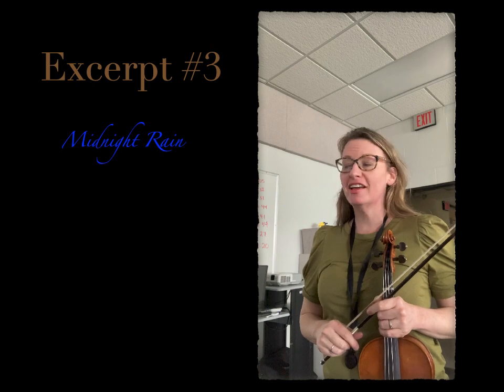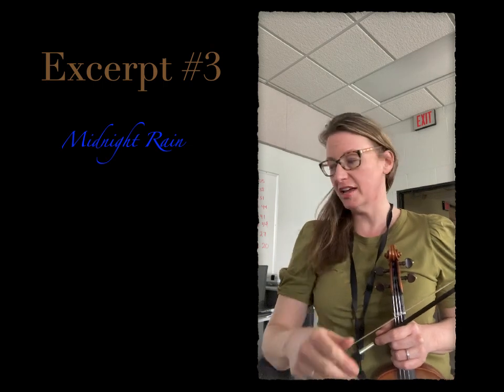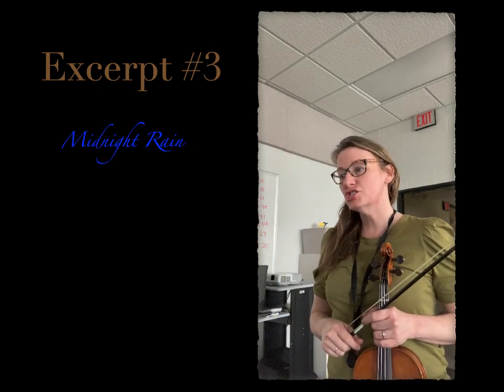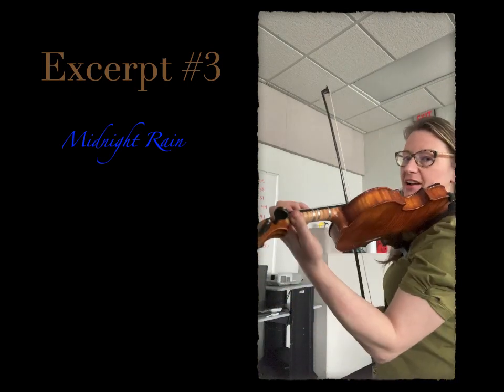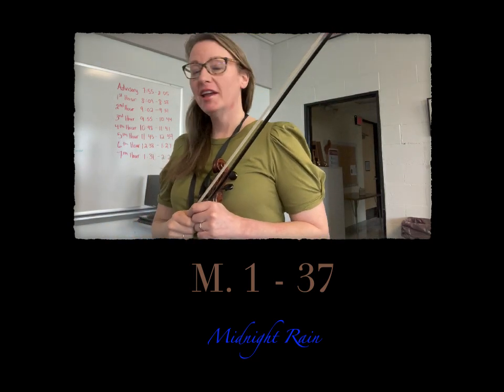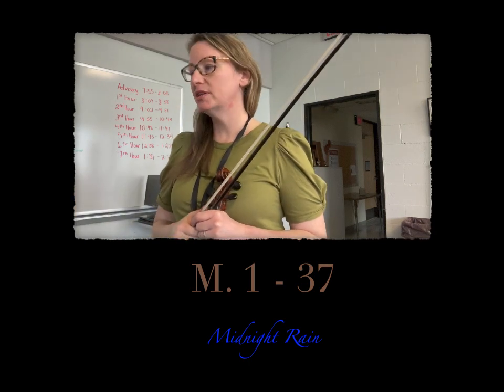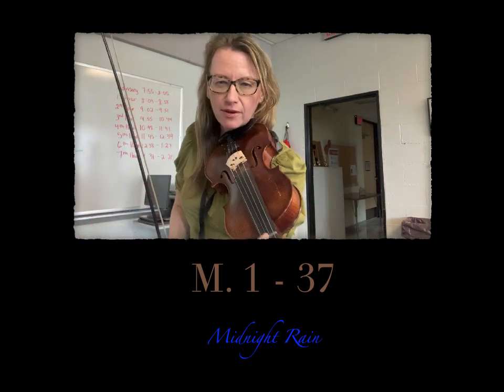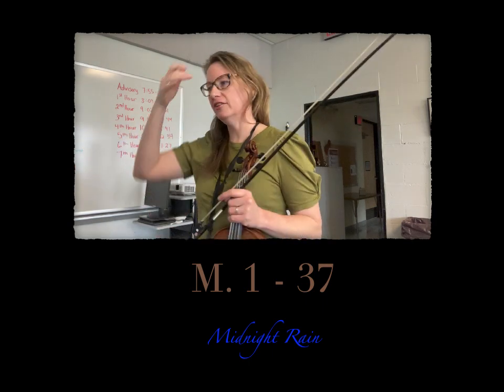VIOLIN Midnight Rain Excerpt 3 and M 1 37